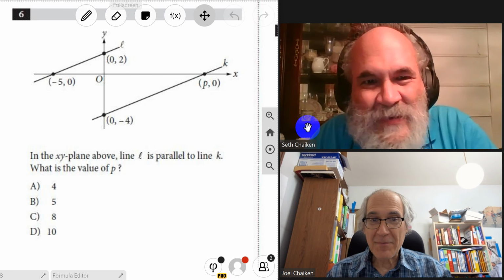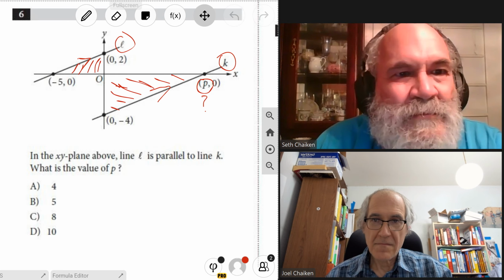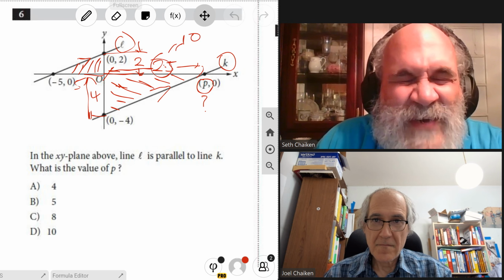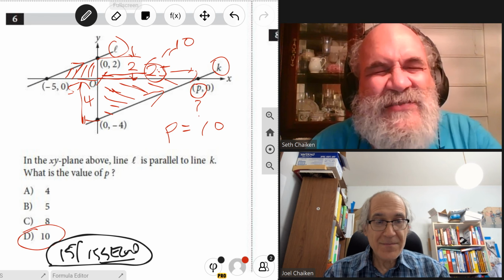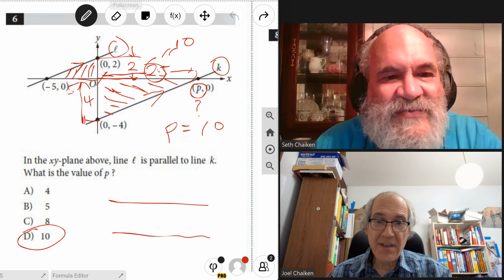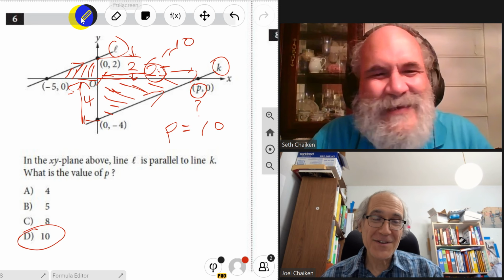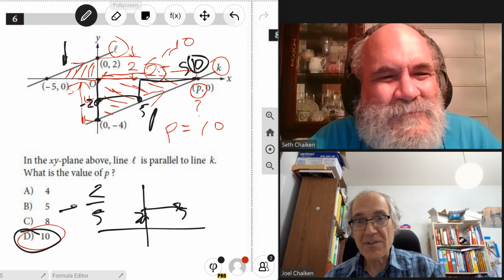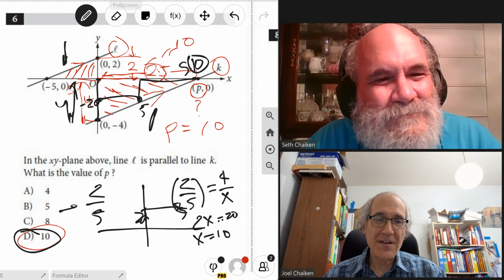SAT MATH question of the day, September 1, 2022